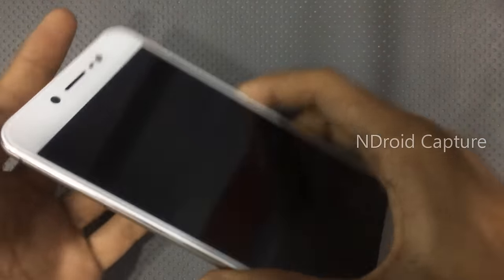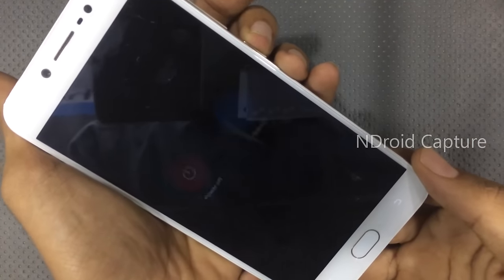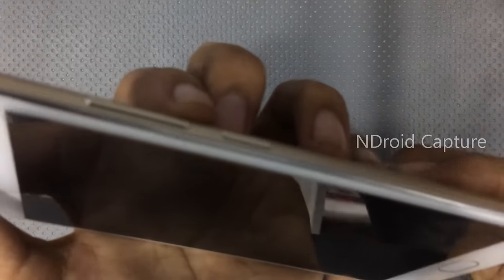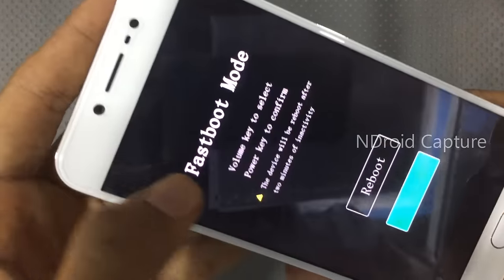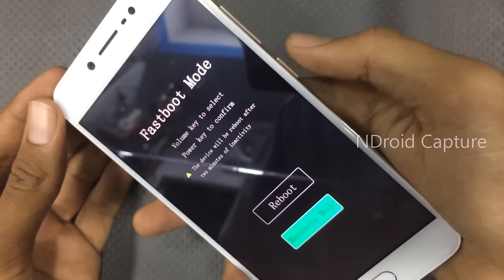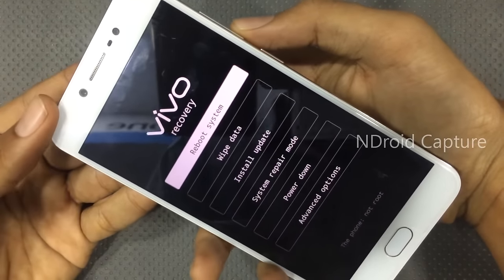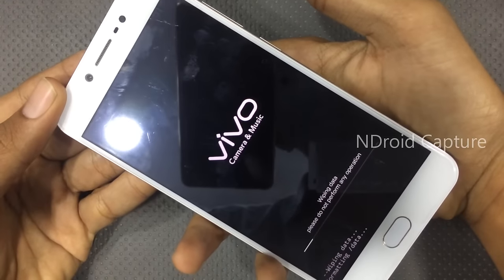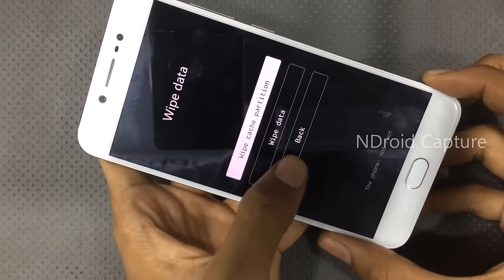How to hard reset vivo v5 bypass lock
I will show you how to hard reset vivo v5